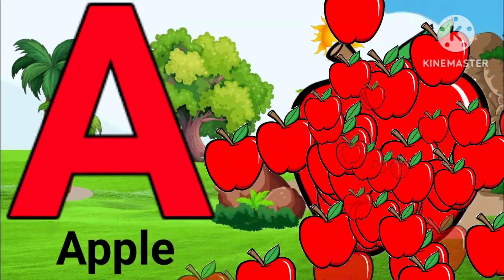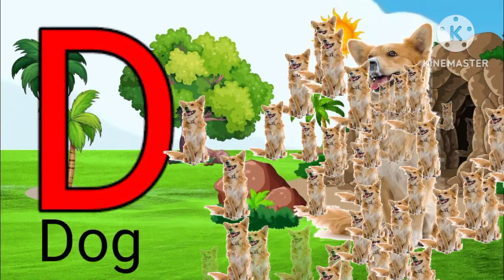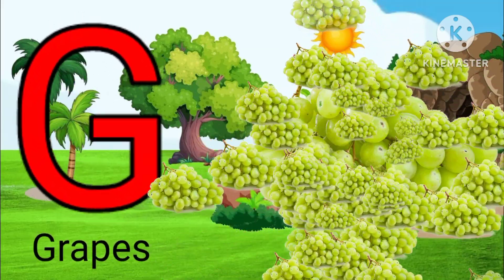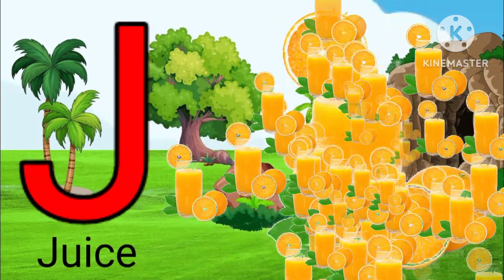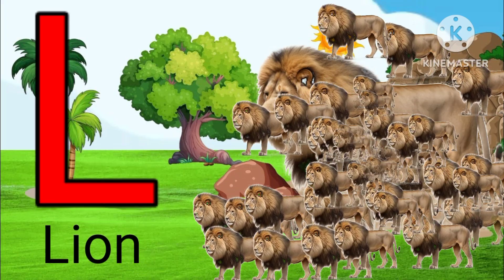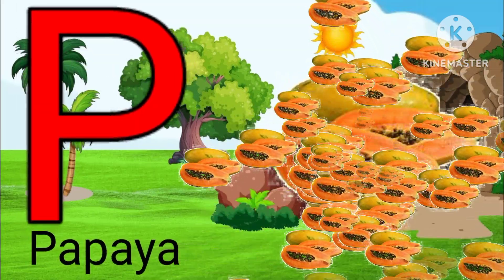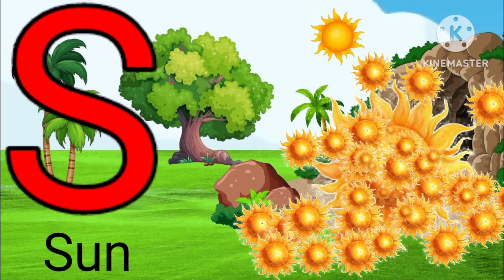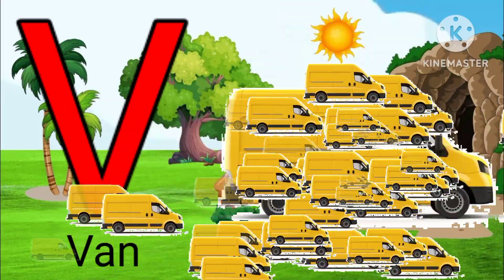a for apple | अ से अनार | abcd | phonics song | A for apple b for ball c for cat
your query
a for apple
abcd song
English alphabet
abcd cartoon
a for apple bi for ball
alphabet song
a for apple A for ant
nursery rhymes

abcd varnamala
English varnamala
English alphabet
A for apple
kinds alphabet

एबीसीडी
वर्णमाला